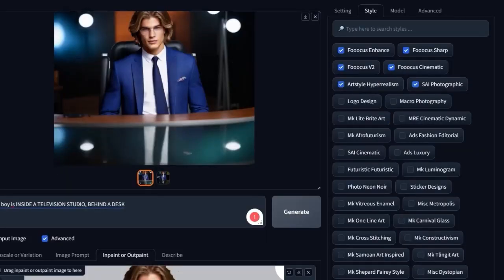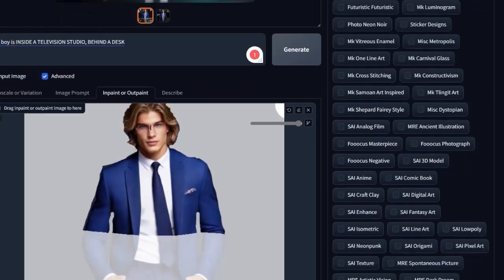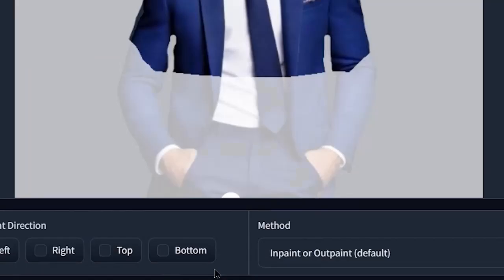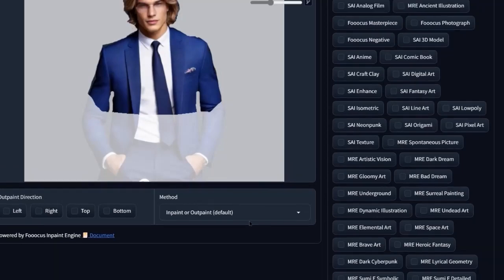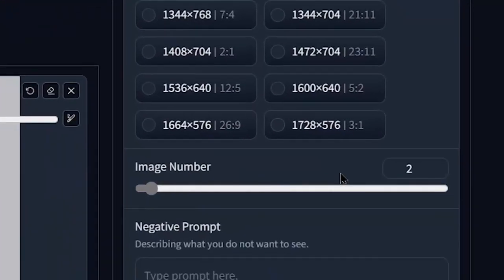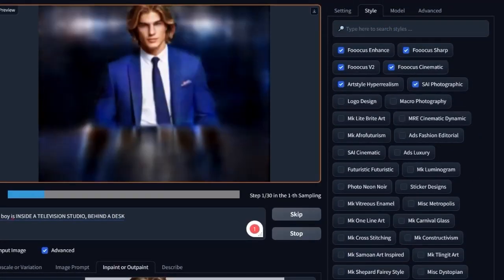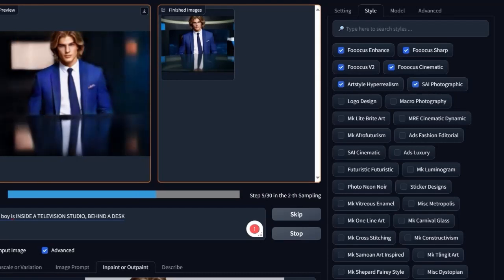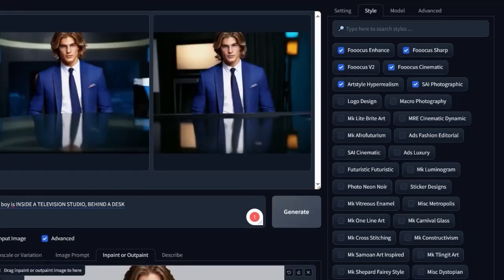FOOOCUS: REPLACE background with this AI method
FOOOCUS: Create any background in an image with this AI method (unlimited options!)

In this video, I will teach you how you can change any background in an image's background and fill it with whatever you can imagine. This way, you can turn boring pictures into real masterpieces, all with the help of a little AI.
We will be using the Outpaint tools of the image generator FOOOCUS AI, which is powered by Stable Diffusion XL (SDXL).

Use Fooocus Outpaint for free to add or remove objects in an image or to change the background. In this example, we'll use Fooocus Outpaint to remove a background.
The steps are:
1. Open the Foocus Colab notebook.
2. Click Input Image.
3. Click Inpaint or Outpaint.
4. Drop or upload the image you want to modify.
5. Under Method, choose Modify Content (add objects, change background, etc.).
6. Highlight the area in the image you want to change.
7. Under Inpaint Additional Prompts, tell it what you want (for example, detailed tree)
8. Click Advanced
9. Choose quality over performance.
10. Specify how many images you want.
11. Under Negative Prompt, specify what you don't want in the image (e.g., an imperfection to remove, a double image, overexposed, grayscale, text font, etc.).
12. Click Generate
Each image will take a few minutes. Download any you want to keep. If you don't get exactly what you want, you can download whichever image is the best of the bunch. Then bring that into Fooocus and work on it some more.

It's probably the easiest and best way to make an image bigger and fill it with content that wasn´t there before!

I'll show you how to launch Focus AI from your web browser without having to download.

Instrumental soundtrack:
Fooocus - Flavio Belviso (Inverso Produzioni Records 2024)

🎼MY MUSIC EQUIPMENT:
Steinberg, SSL, Focusrite, Presonus, Roland, Korg, Novation, VPS, XLN, UAD, Acustica Audio, and others.

Do you want to keep up with technology and make it your job?
⭐️Want to learn about generative artificial intelligence?
⭐️Make full YouTube videos with one click.
⭐️INCREASE VIEWS on YouTube
⭐️HOW TO GET RICH WITH A.I.

Are you interested in what I say, and do you want to grow on YouTube? HERE ARE THE NEXT STEPS

If you want to learn how to make viral YouTube shorts or how to edit shorts, I'm sure you're going to get something from this one.